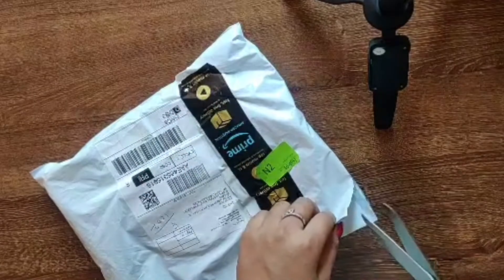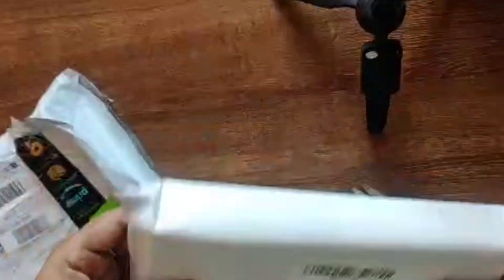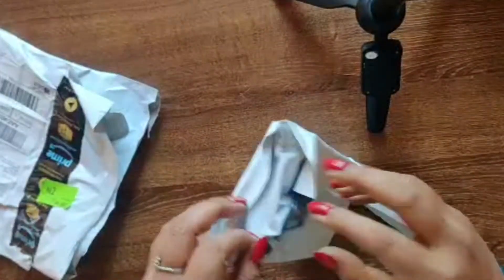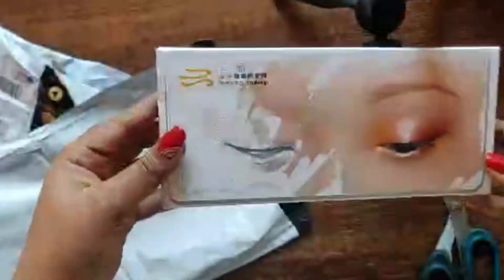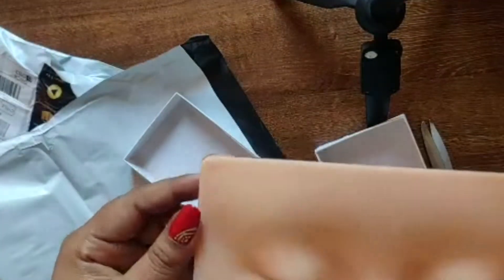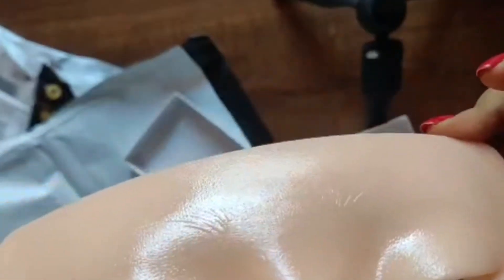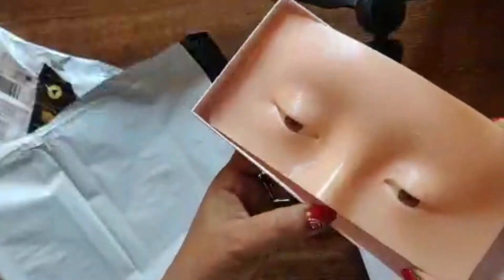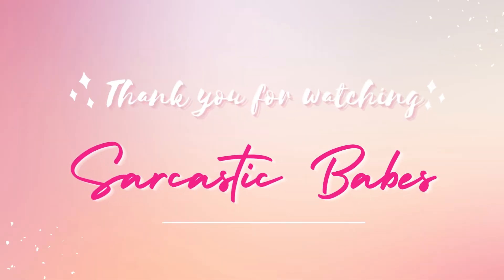Viral Eye Makeup Practice Board | Unboxing | Makeup Practice Board 3D Realistic | Silicone skin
Makeup Practice Board 3D Realistic Pad Eyes Eyelash Makeup Practice Face Mannequin Face Silicone Bionic Skin Makeup Practice for Cosmetologist Eye Makeup Practice Model for Makeup Starter
AED79.99

Hi, I am Amita Das. I make beauty videos, mostly makeup related. Such as tutorials, reviews, hauls, interesting facts about makeup and skincare videos. Join our gang!

Have a great day. Stay well till we meet next time